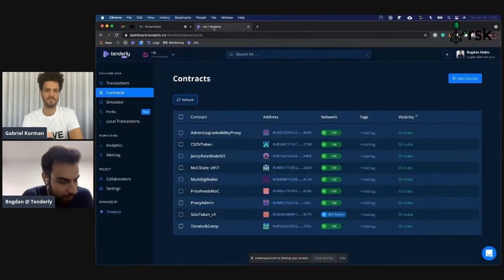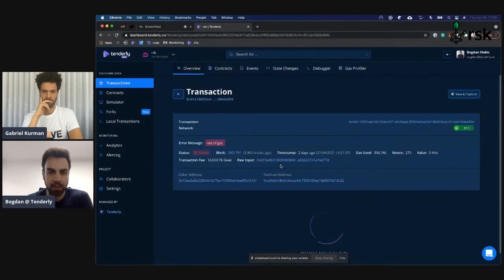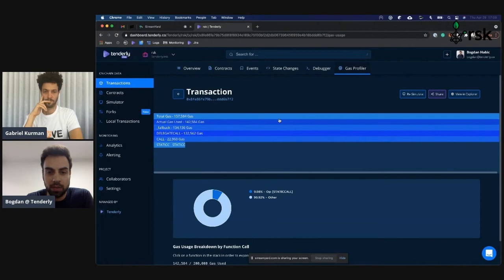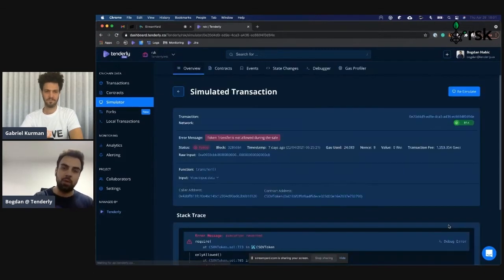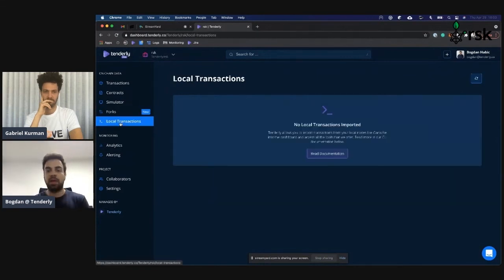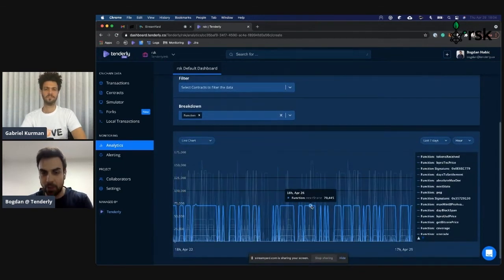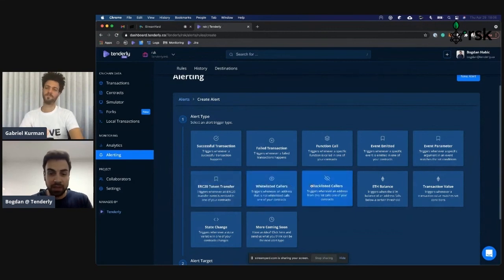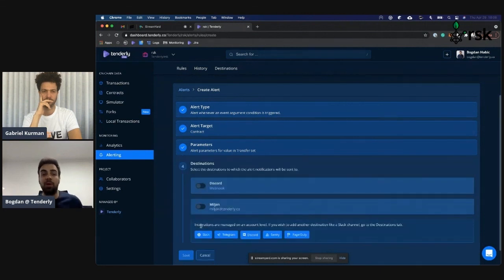RSK Ecosystem Update: Tenderly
Get the latest updates from Tenderly in the 5th edition of the RSK Ecosystem Update